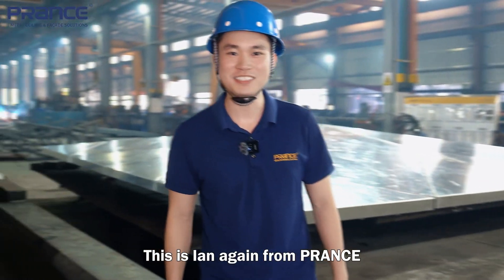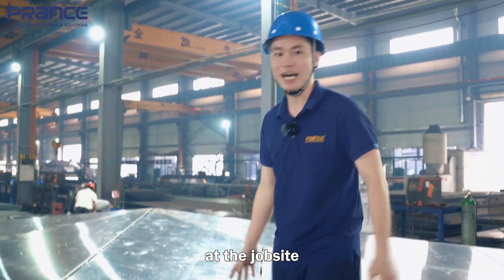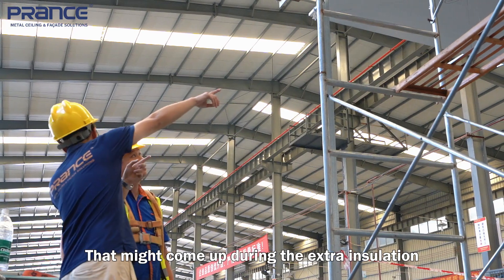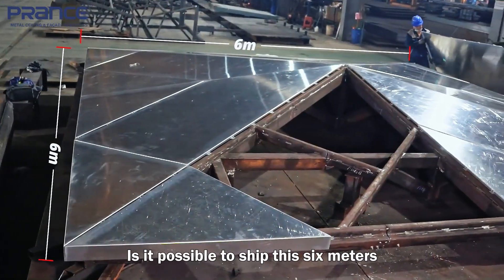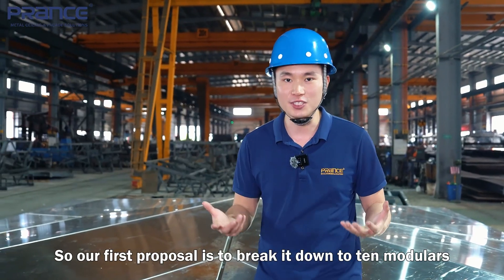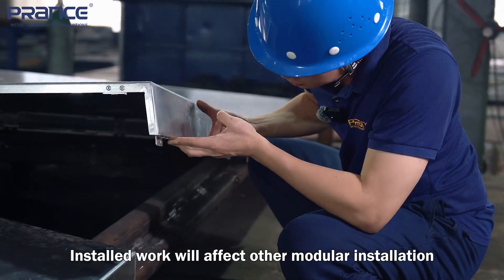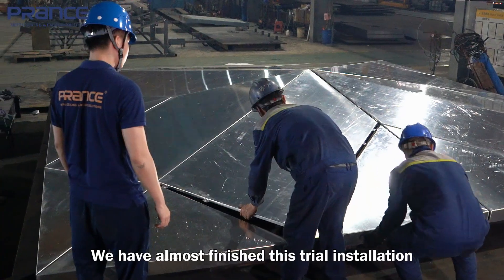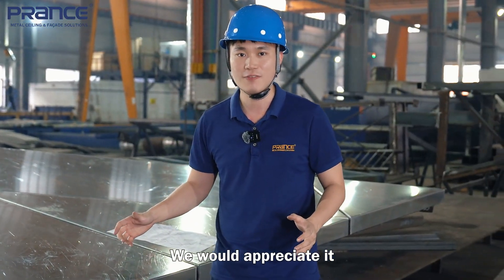How Modular Ceilings Save Time & Cost | Hong Kong Bridge Project Explained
Faster Modular Ceiling Installation for Hong Kong Bridge

Hi Everyone and Welcome to Prance Metalwork Building Material Channel!

This video shows you our modular ceiling system used in the Hong Kong Bridge Project. Modular ceilings reduce installation time, save costs, and solve on-site challenges like limited space. Learn how we optimized this project by dividing panels into three modules for easier, faster installation!